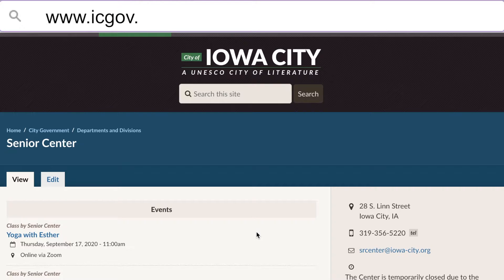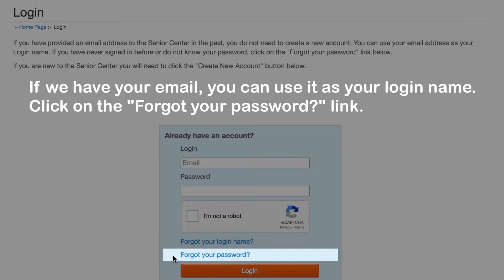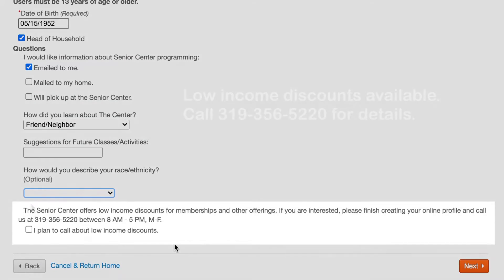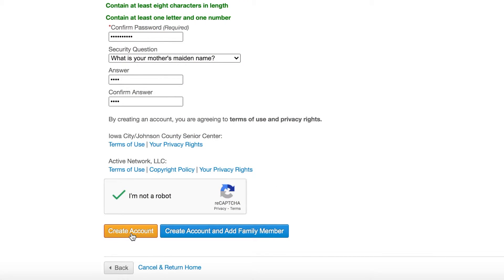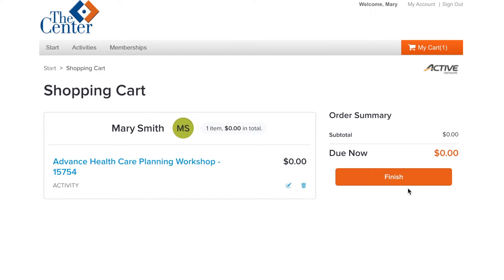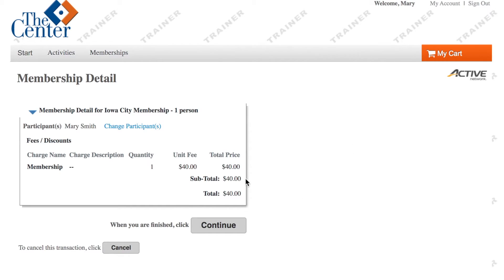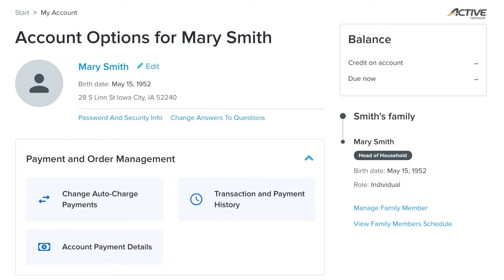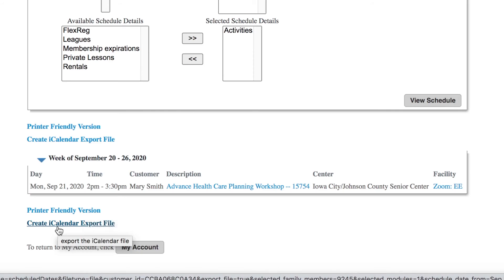How to Navigate The Senior Center's Online Registration Site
1. Sign in for the first time
2. Create an account
3. Sign up for an activity
5. Account tips from Kristin